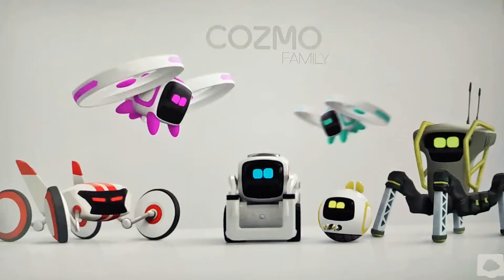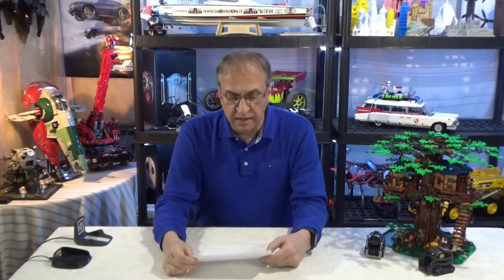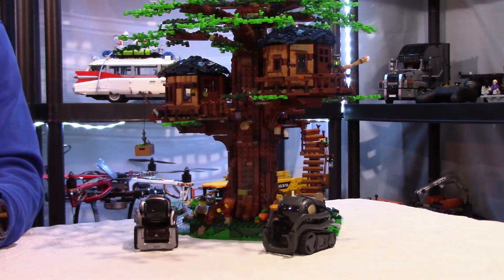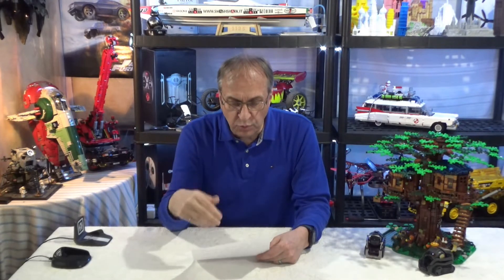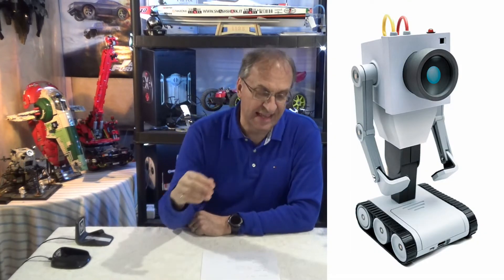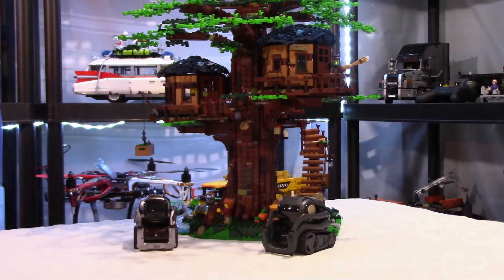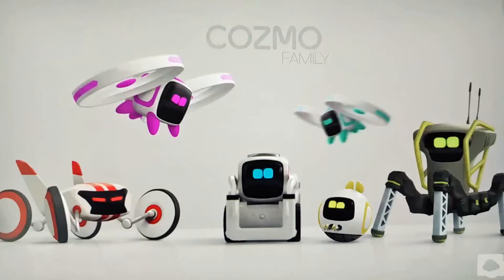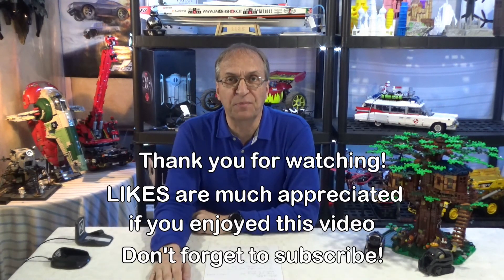Digital Dream Labs | Update on Cozmo, Vector and ButterRobot!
Here is the first update of 2021 from Digital Dream Labs latest Webinar.  They gave information on what we can expect this year for our beloved robots and the Overdrive race track.  Whether you have a Cozmo or Vector, or if you plan on buying one, I give a lot of information in this video that should be of interest to you.  A lot will happen in 2021, especially with Vector.  Again, like I have said in the past, there are not many domestic robots that we can afford, so seeing a company do some development on Cozmo and Vector is great news I think.

Don't miss my other videos on Cozmo, Vector and Overdrive.  Remember that LIKES are much appreciated if you enjoyed this video.